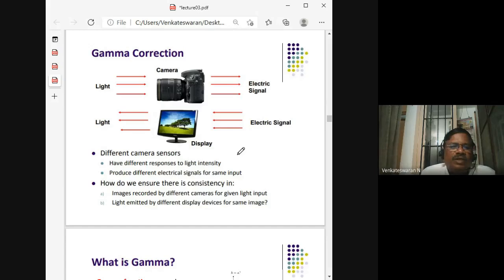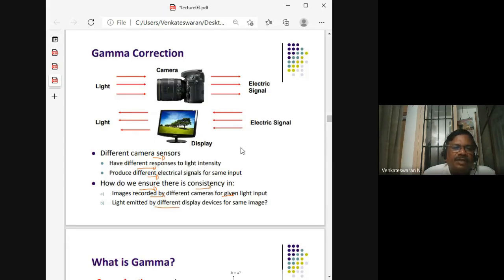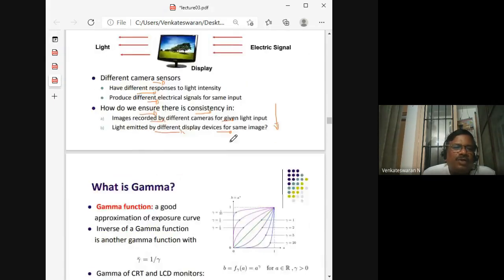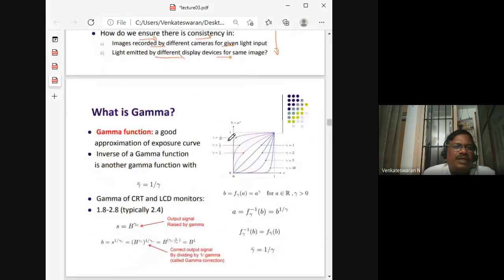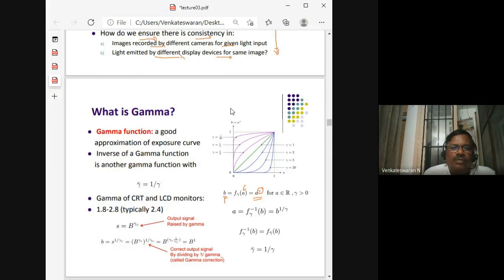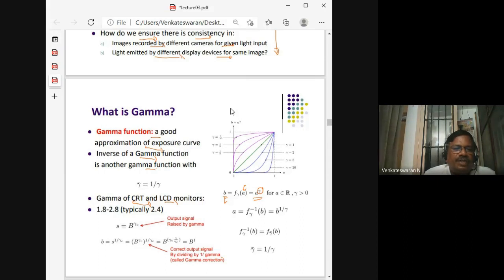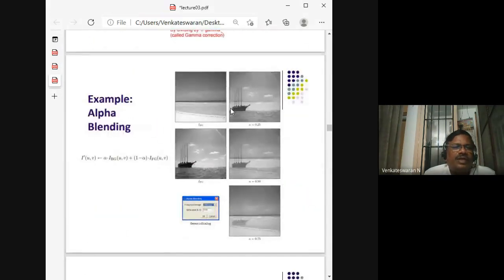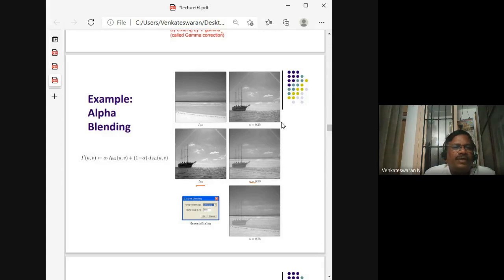CME | Lecture-259 | Digital Image Processing Essentials for MATLAB Programming Part-34